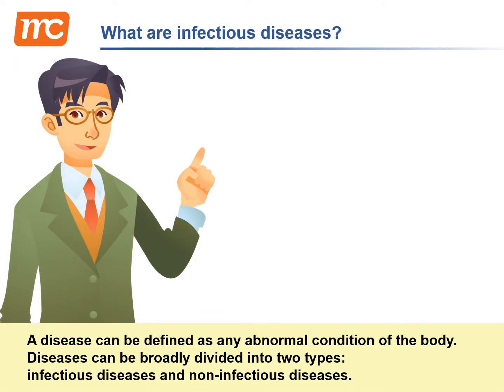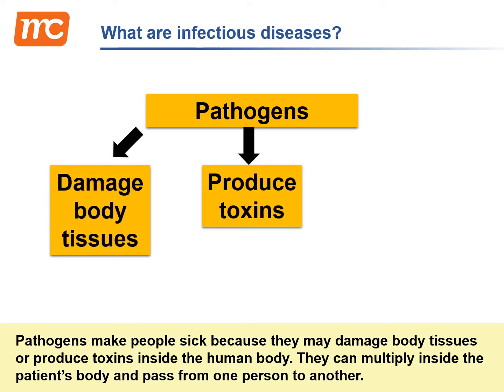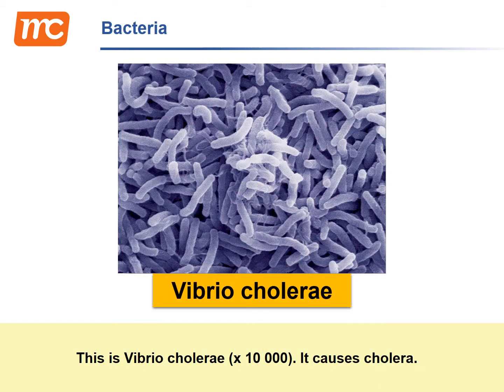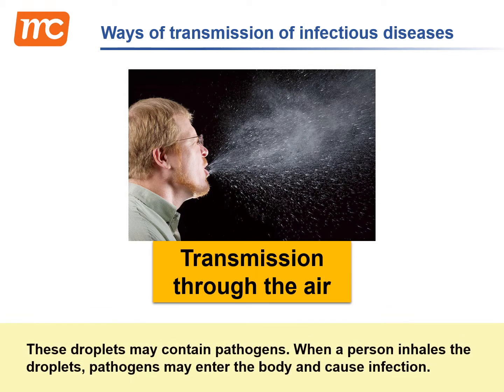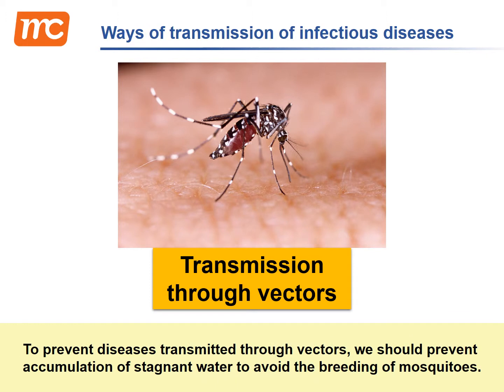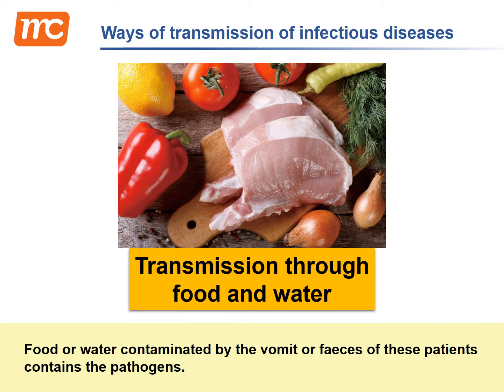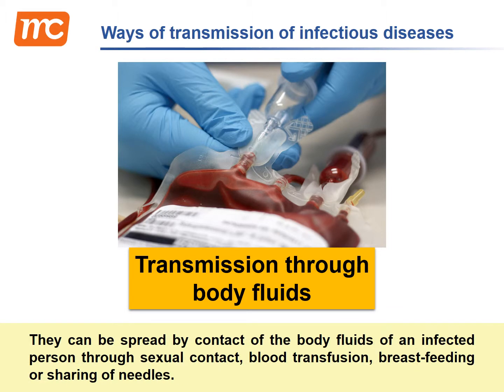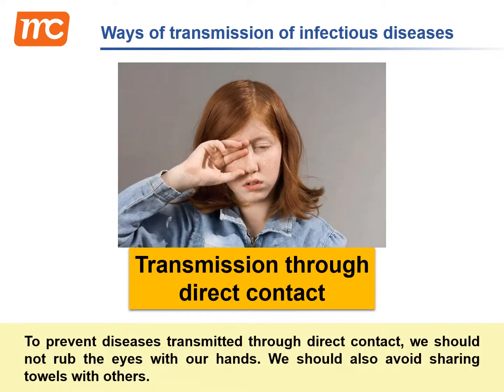Flipped classroom 12.5